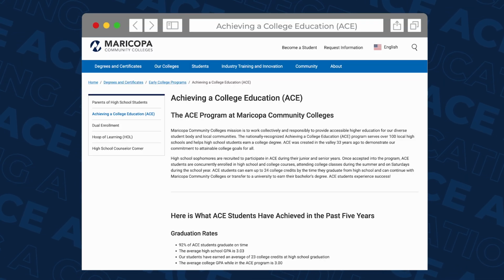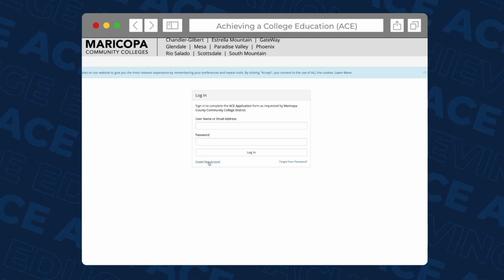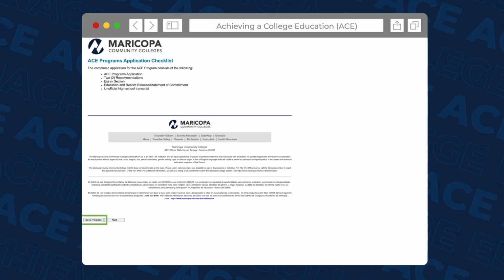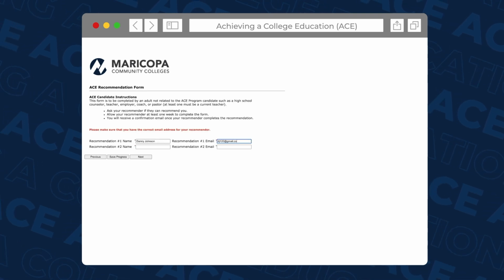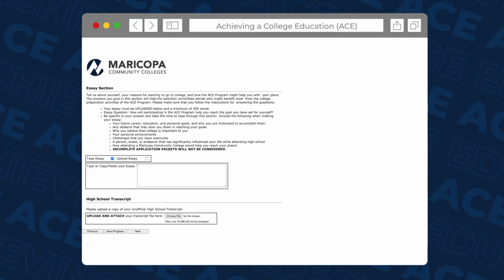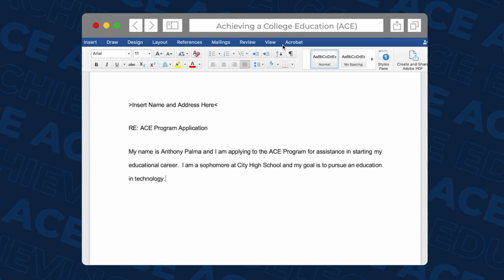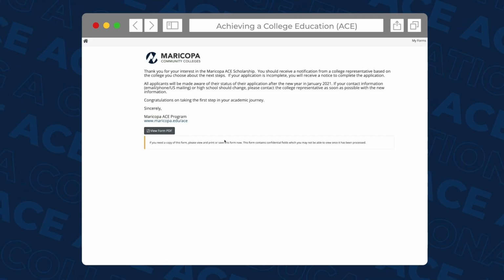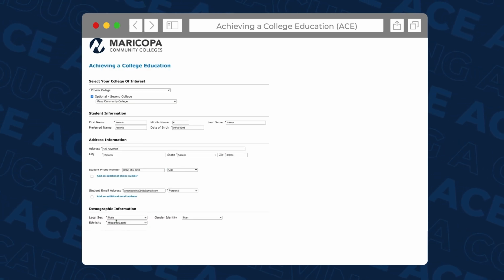MCCCD ACE Program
The Achieving a College Education Program (ACE) is a nationally recognized program that targets students who may not consider going to college and attaining a baccalaureate degree to be an achievable goal.  Upon graduation from high school an ACE student may earn up to 24 transferable college credits.